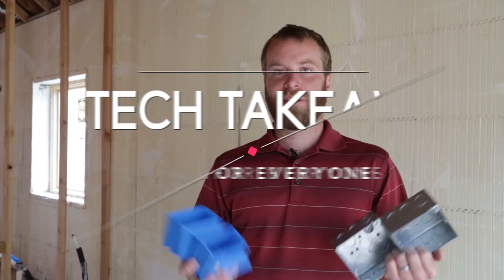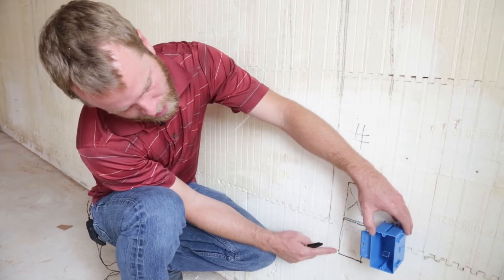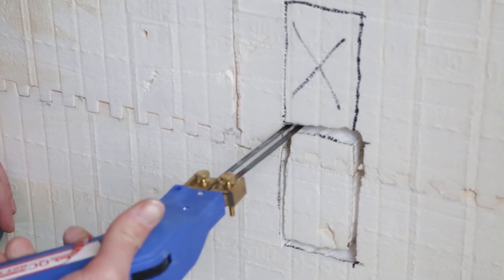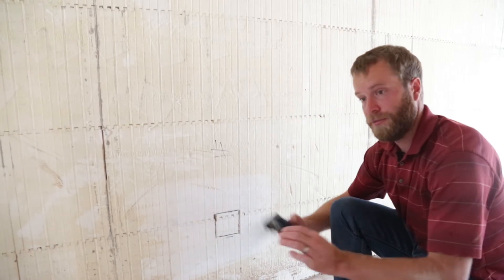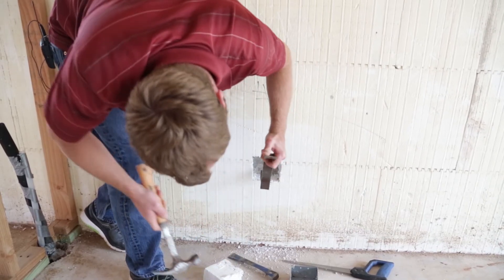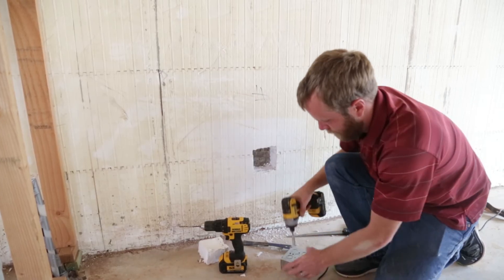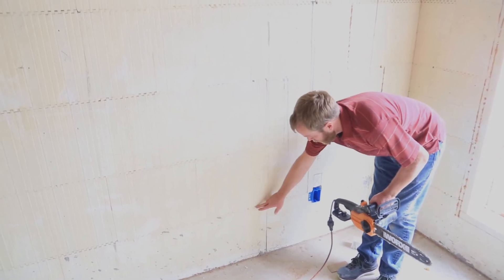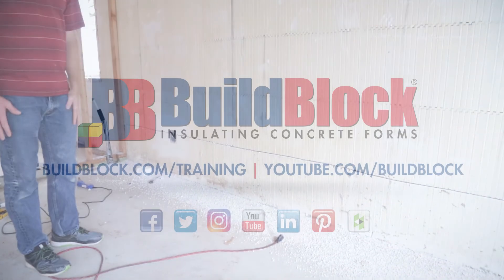How to install electrical wiring into ICF walls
In this video, we show you a quick and easy way to install electrical boxes into ICF walls after they have been poured.